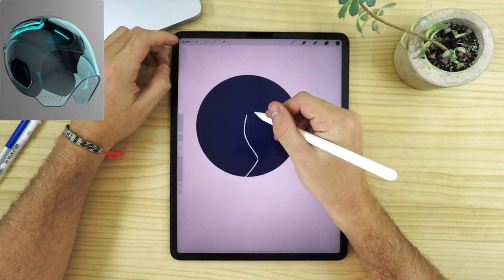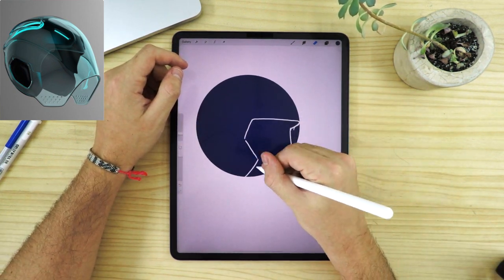SKETCHING FROM REFERENCE! (USING PROCREATE & IPAD PRO)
In this video I'll be showing you guys how to sketch from a reference image. Although this is not a tutorial, I do show the entire process I go through when sketching from reference. Hope you guys enjoy!

diseño, diseño industrial, diseño de productos, ilustración, dibujo, sketch, industrial design, design, product design, art, architecture, illustration, creative, creator